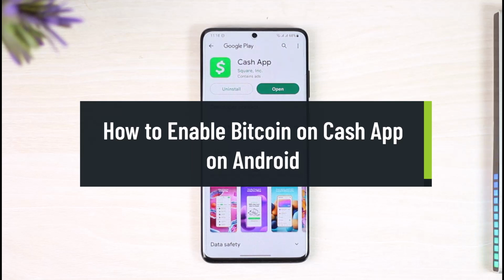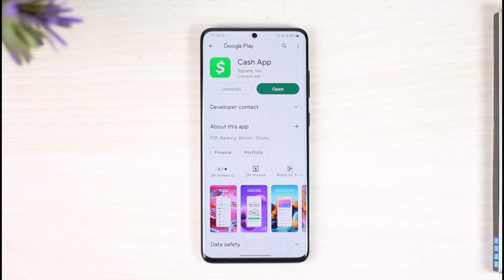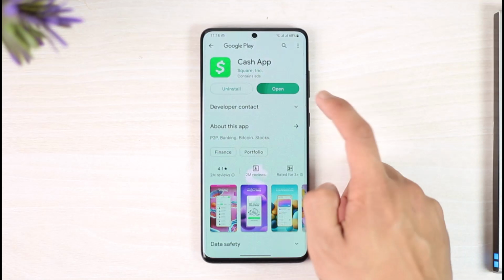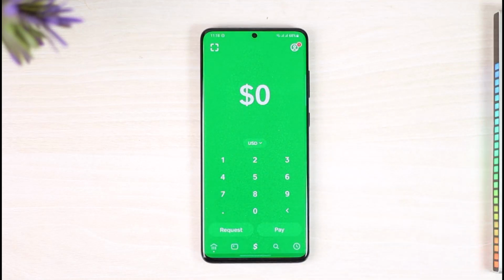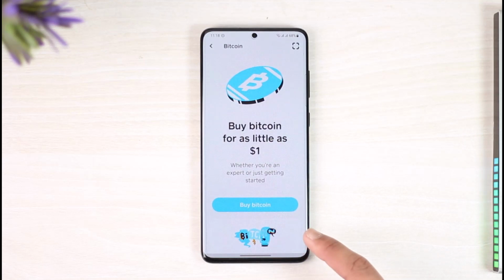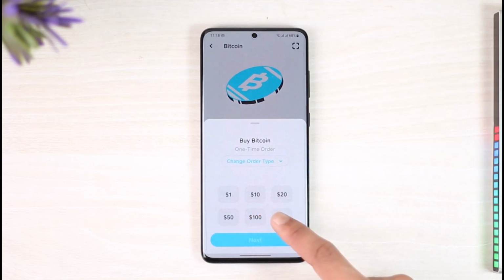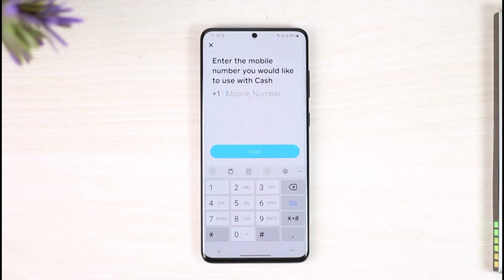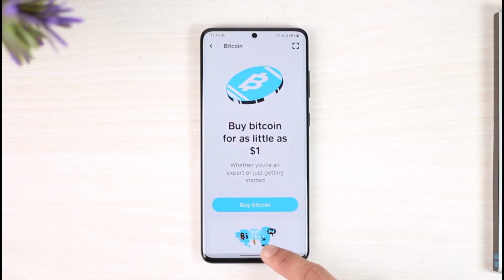How to Enable Bitcoin on Cash App on Android !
In this tutorial video, I am simply going to show you how you can enable Bitcoin on Cash App.

~Chapters:
0:00 Introduction
0:14 General Info
0:35 Enable Bitcoin on Cash App
1:05 Conclusion